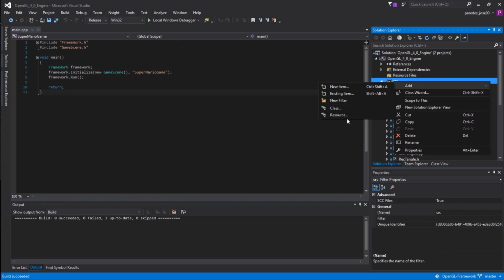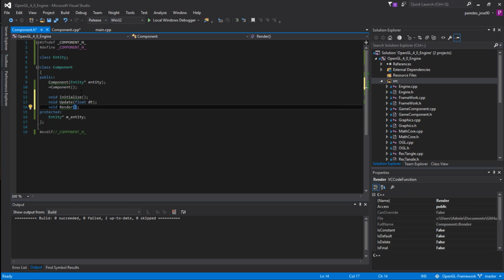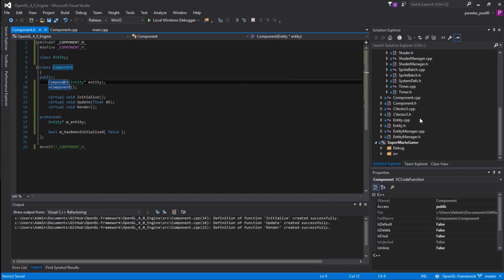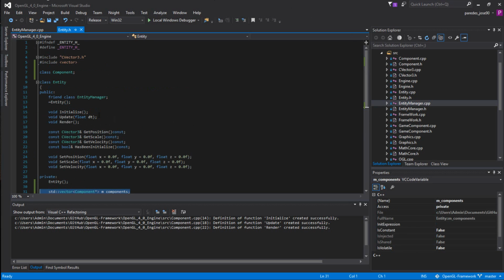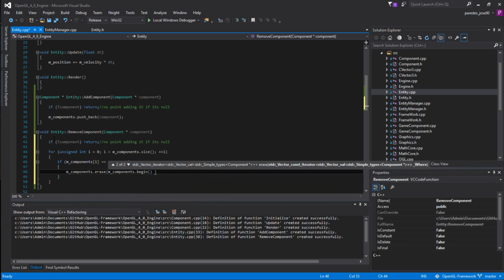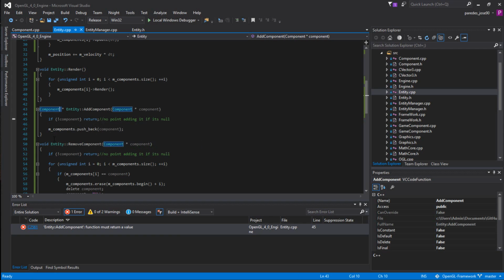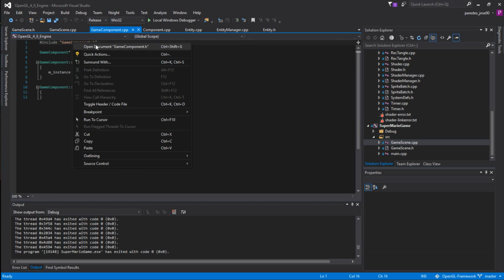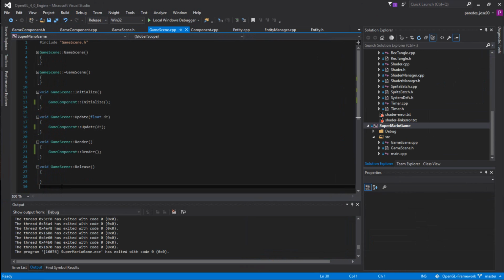Let's Make A Mario Game Part 3 | Components!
In this video, we will continue working on the Entity class and add components that entities will handle.

Intro Song by:
Ganon95 Music